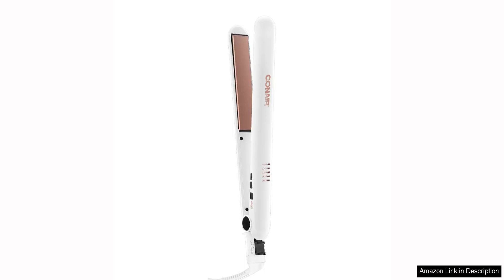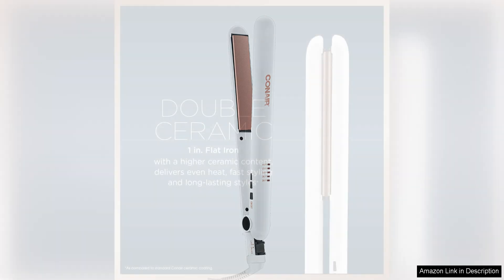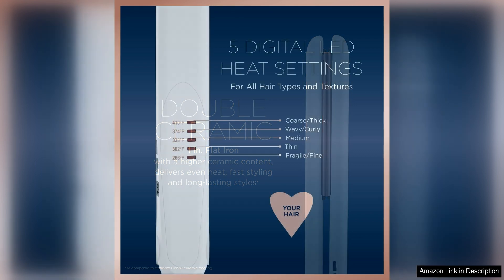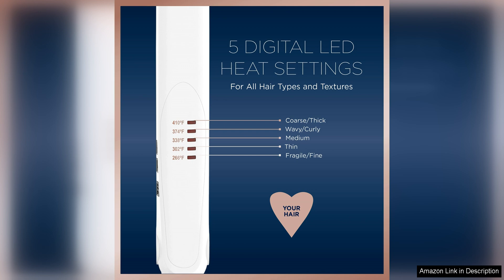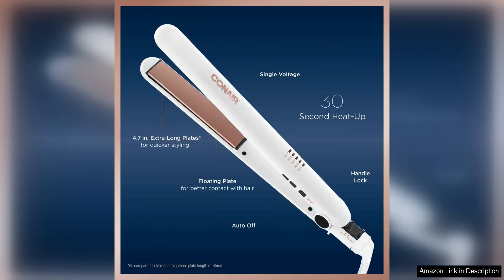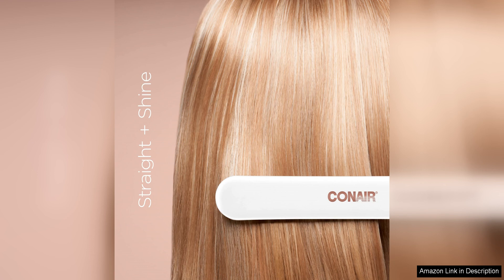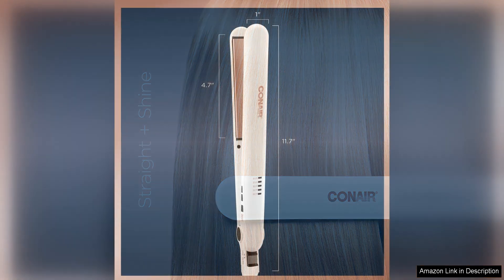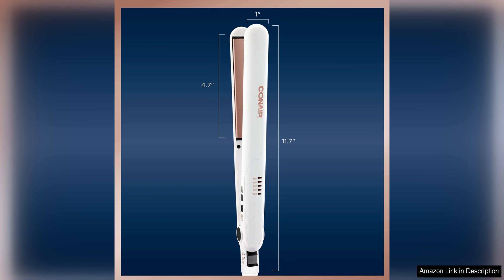Conair Double Ceramic Flat Iron, 1-inch Review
The Conair Double Ceramic Flat Iron is a budget-friendly option for those looking to achieve sleek and smooth hair at home. This 1-inch flat iron features double ceramic technology, which ensures even heat distribution and minimizes damage to the hair.

One of the standout features of this flat iron is its quick heat-up time. It reaches its maximum temperature of 410°F in just 30 seconds, making it ideal for those who are short on time. The adjustable temperature settings also allow for customization based on hair type and desired style.

The 1-inch ceramic plates are perfect for straightening, curling, and creating waves. They glide smoothly through the hair, leaving it shiny and frizz-free. The narrow width of the plates is great for getting close to the roots and achieving precision styling.

The ergonomic design of the Conair Double Ceramic Flat Iron makes it comfortable to hold and easy to maneuver. The long swivel cord prevents tangling and allows for more flexibility when styling. The compact size of the flat iron also makes it great for travel.

In terms of durability, this flat iron is built to last. The double ceramic plates are resistant to scratching and chipping, ensuring that they will maintain their smooth surface for a long time. The auto-off feature provides peace of mind for those who may forget to turn off their styling tools.

While the Conair Double Ceramic Flat Iron is a great option for those on a budget, some users may find that it doesn't get as hot as high-end flat irons. Additionally, those with thick or coarse hair may need to make multiple passes to achieve their desired style. However, with a little patience and practice, this flat iron can still deliver professional results.

Overall, the Conair Double Ceramic Flat Iron is a solid choice for anyone looking for an affordable and reliable styling tool. Its quick heat-up time, adjustable temperature settings, and versatile 1-inch plates make it a great addition to any hair care routine.